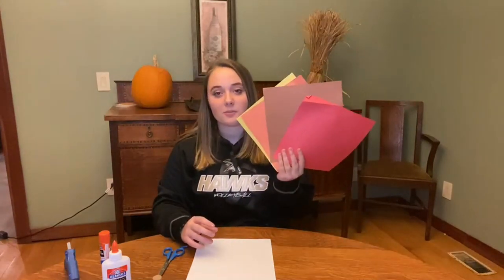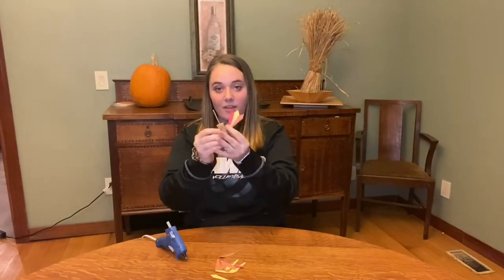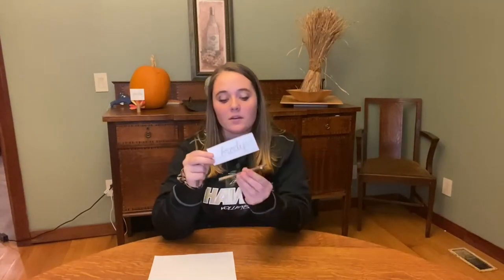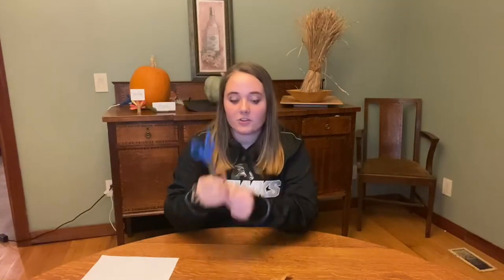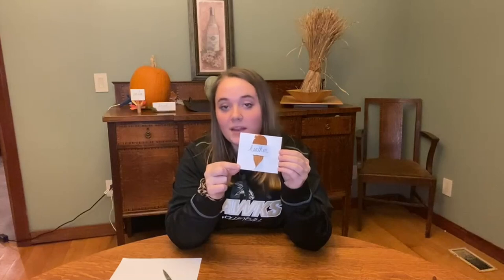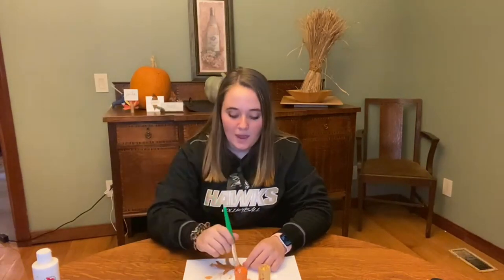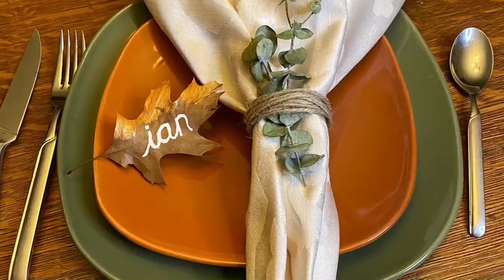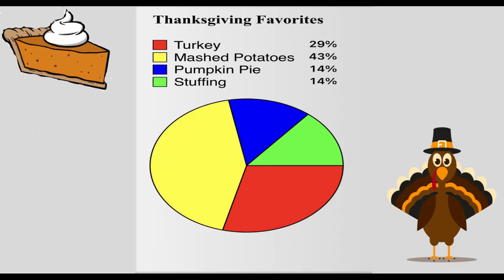Thanksgiving Special CPPTv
Happy thanksgiving from the CPPTv family to yours!